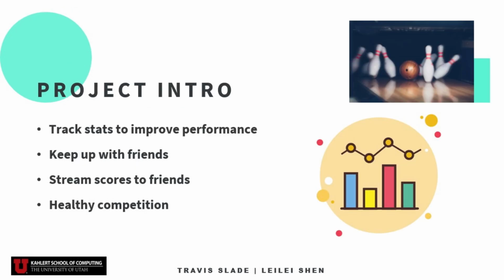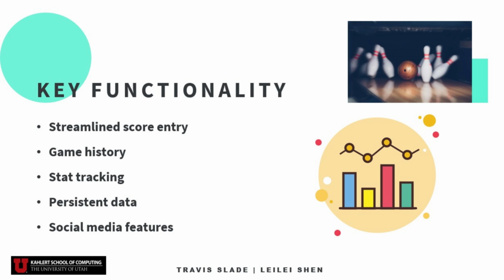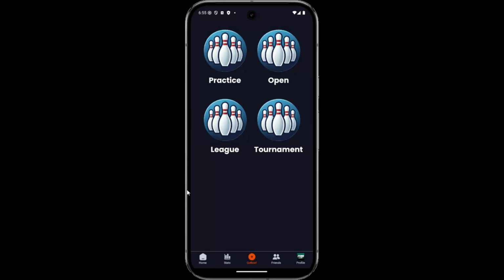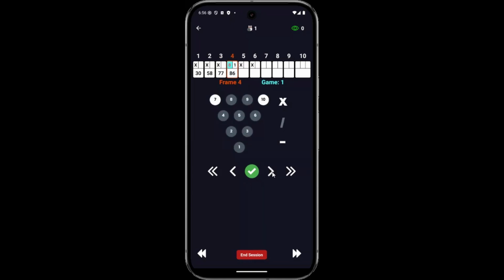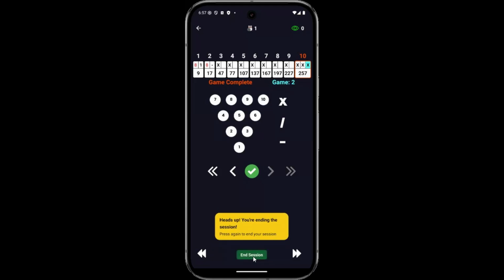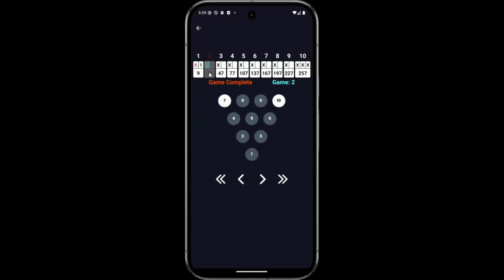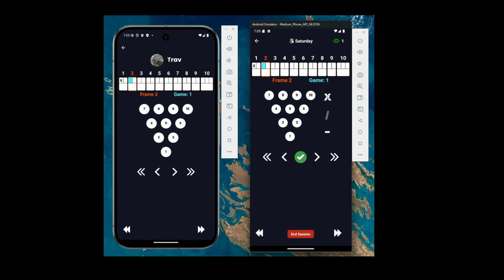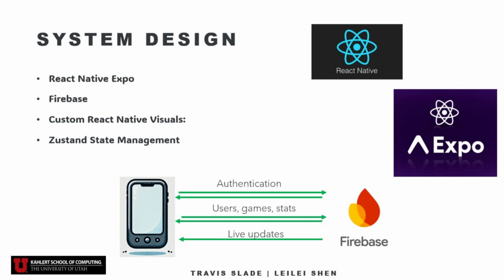GoBowl - Kahlert School of Computing, Utah, Spring 2025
With GoBowl, users can easily record their scores, view detailed game history and statistics, and monitor their progress over time. The app also features real-time score streaming and stats  comparisons, allowing users to follow their friends' games and compete in a friendly, data-driven way. Whether you're a casual player or a dedicated league bowler, GoBowl makes it easy to stay on top of your game.